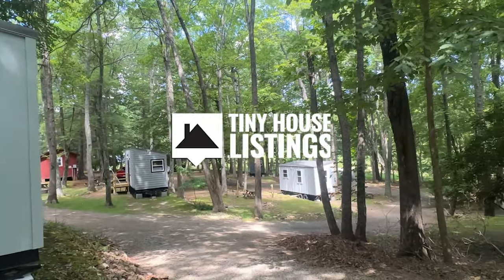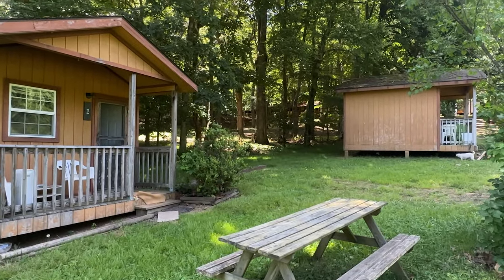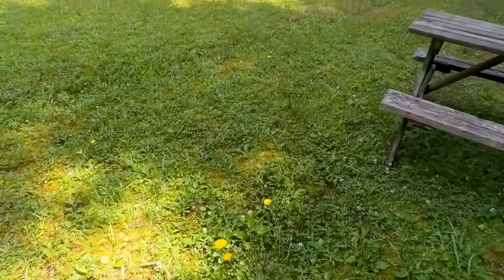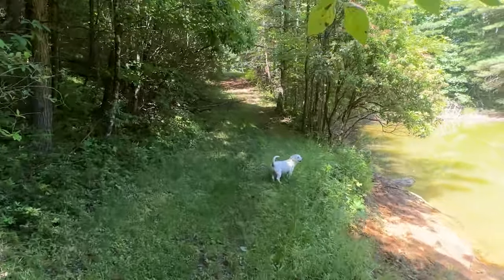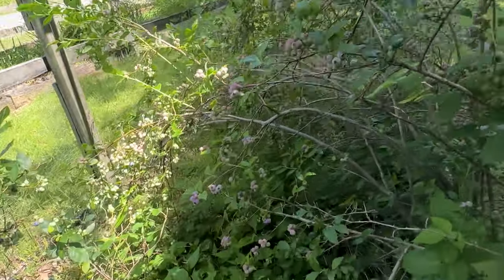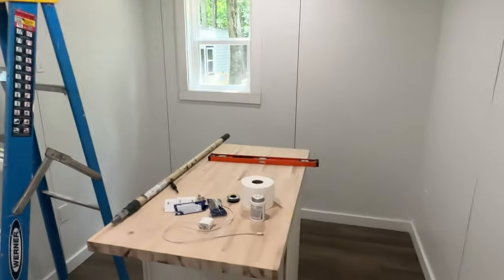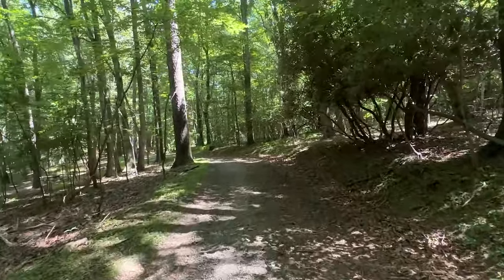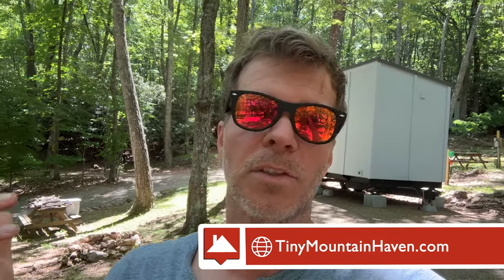Exciting Updates at Mountain Haven Tiny House Village!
Exciting news from Mountain Haven Tiny House Village in Virginia! 🌲🏡 We're expanding our dream community with new homes and beautifully renovated cabins. Imagine waking up to stunning views and a close-knit community vibe. Join us and be a part of something amazing! Visit tinymountainhaven.com and follow for more updates.